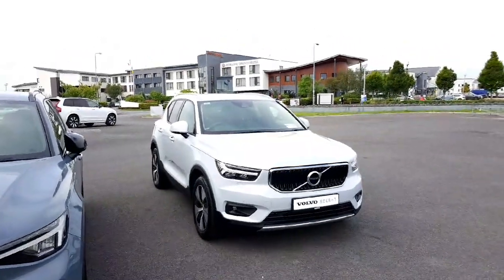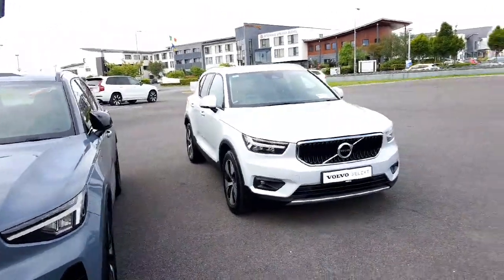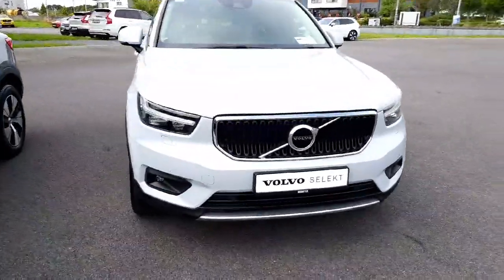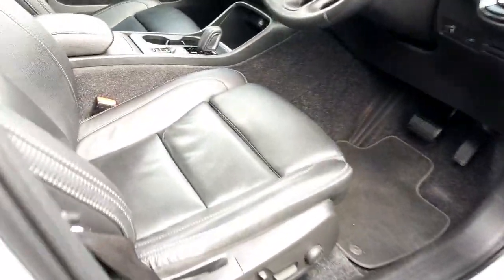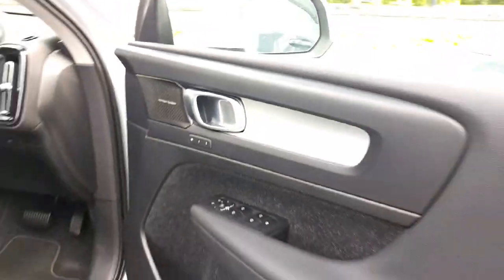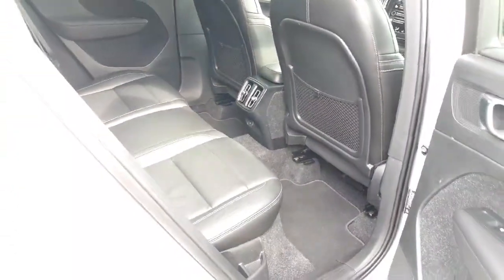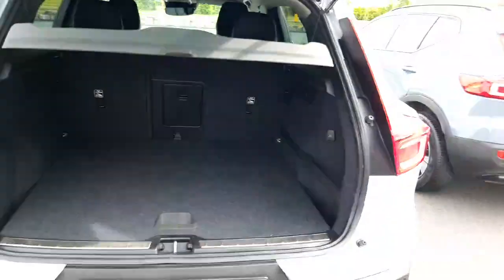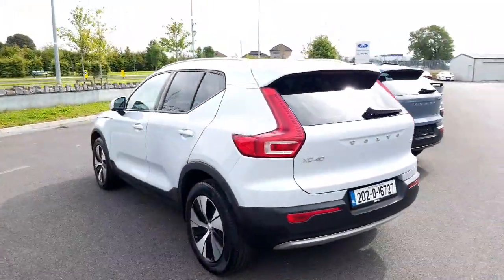202D16727 - 2020 Volvo XC40 D3 DIESEL 150hp Momentum Auto RefId: 523060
This video was uploaded by jdathlone on 04 Sep 2024. Please contact salesford for more details